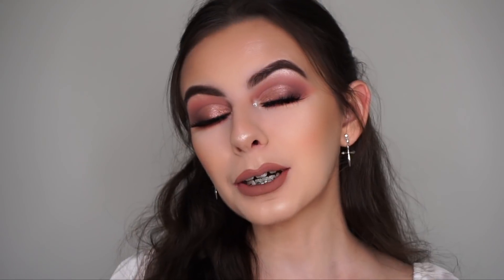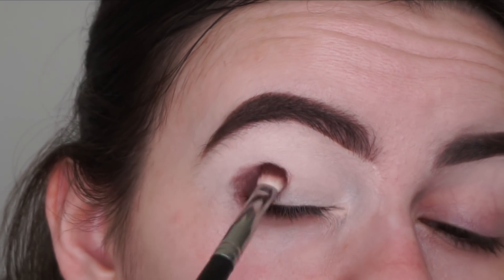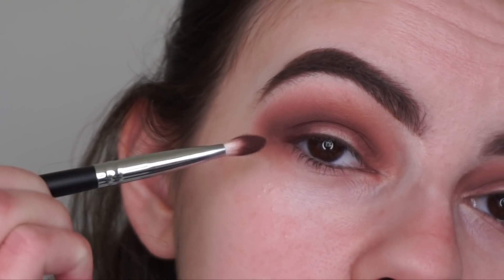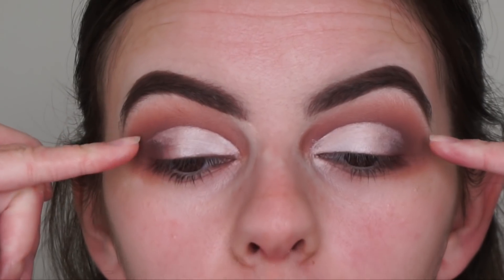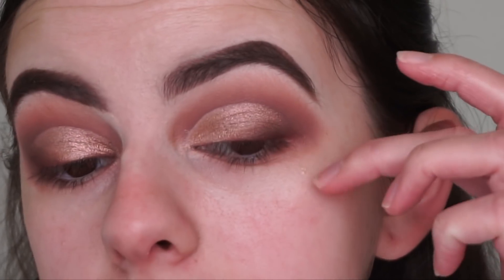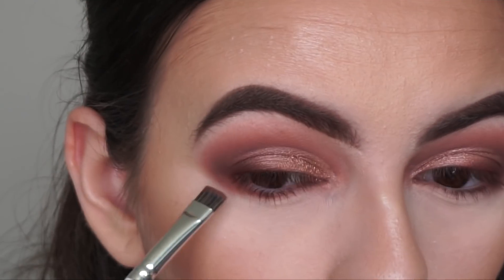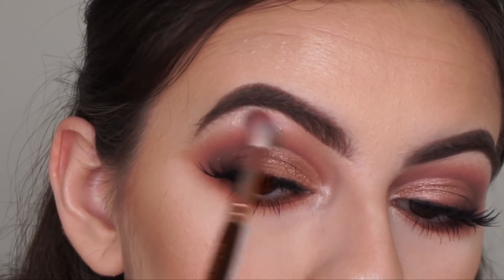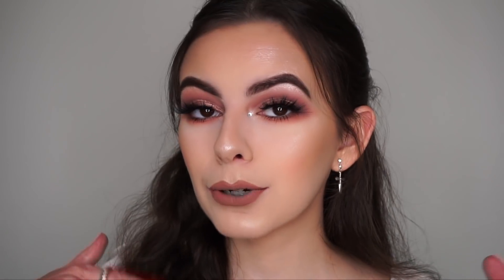ABH NORVINA PALETTE TUTORIAL! | itsmartinaxo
HEY GUYS!!

In this video I created a half cut crease mauve look using the Anastasia Beverly Hills Norvina Palette! You guys have been asking for a while now for me to do a tutorial using it so I finally got the chance to do so! I really like the way the look turned out and I hope you guys like it as well!! xx

Depop: itsmartinaxo

PRODUCTS:
Eyeshadow: ABH Norvina Palette
Eye primer: P Louise Eyeshadow base in Rumour 0.5 & Rumour 0 to cut the crease
Lashes: Lilly Lashes in the style Houston
Mascara: Benefit Bad Gal Bang
Highlight: Kylie Cosmetics Ultra Glow in Santorini
Lips: Kylie Cosmetics Maliboo lip kit
Face Spray: Morphe Continuous Setting Mist